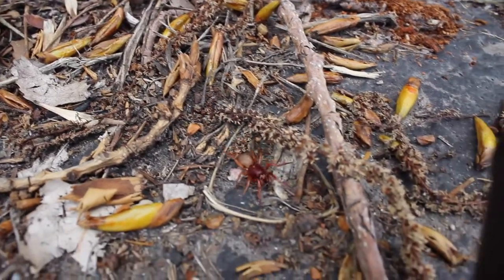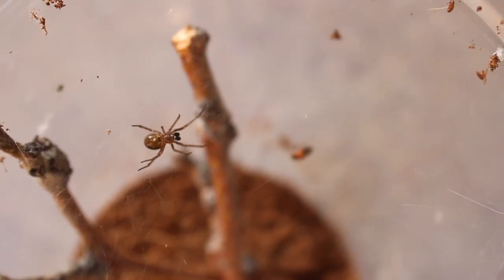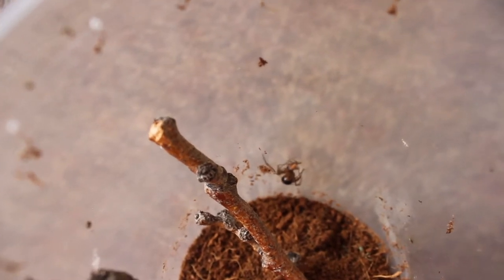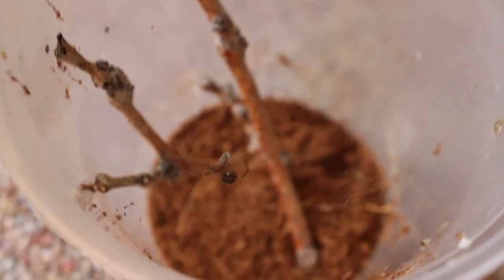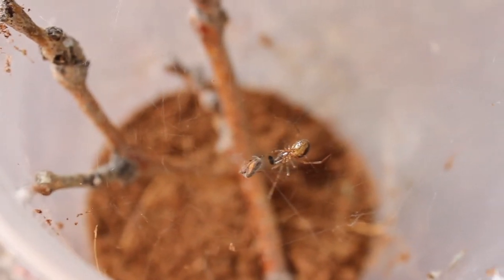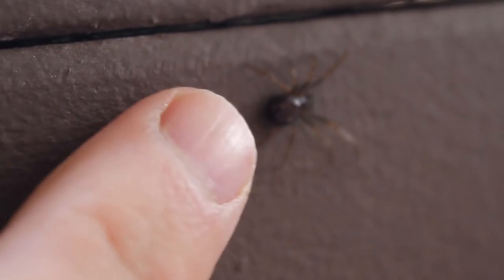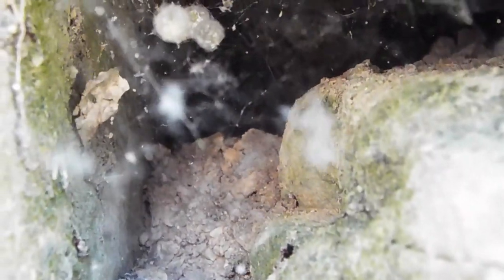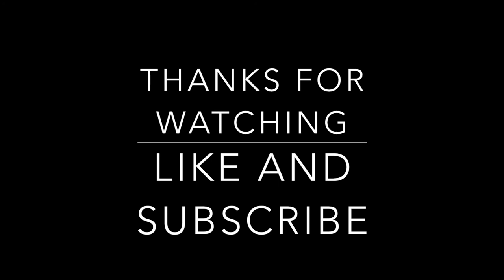Steatoda Hespera Feeding! [] Spider Bed and Breakfast Episode 3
Some close ups and feeding of a false widow or cobweb spider of Utah! Also some moults and a freshly moulted Pholcidae or cellar spider!